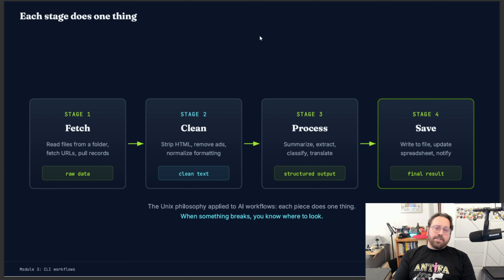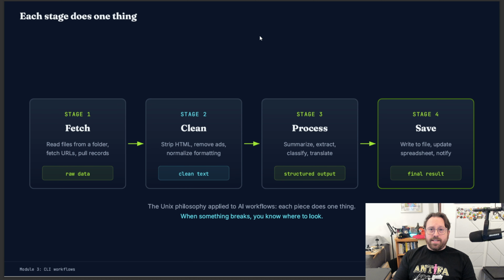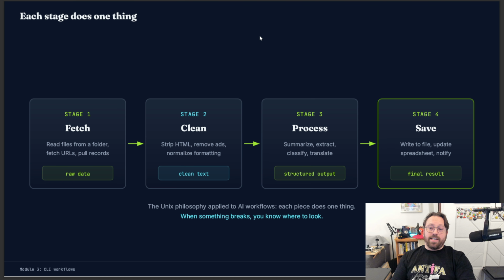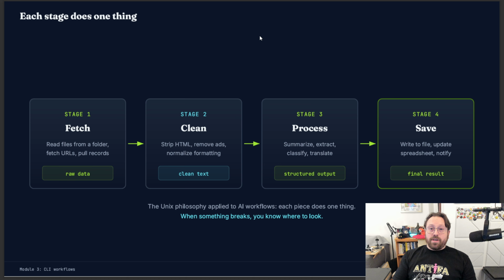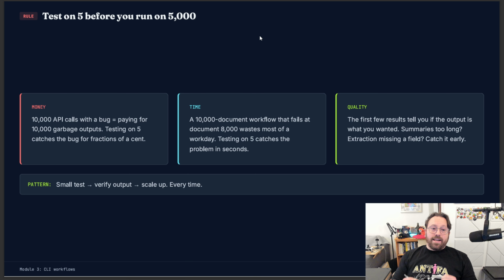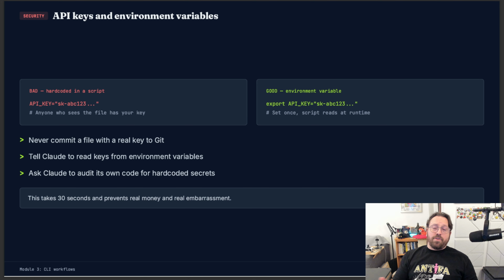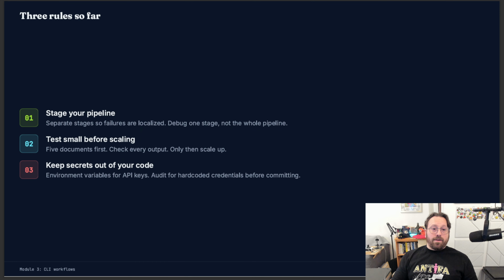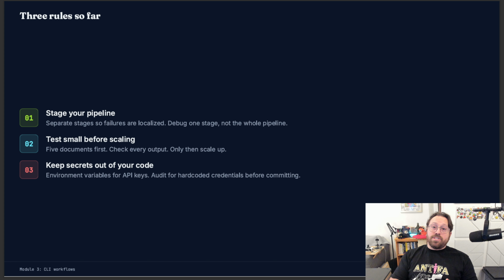Module 3: Describing workflows and having AI build them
Last week you built reusable skills and packaged a plugin — tools that turn your editorial expertise into something a colleague can install with one command. This week is about the next shift: from "I can do this once" to "this runs on its own."

That shift is where non-programmers usually stall. You know how to run something manually in a terminal session. You don't yet know how to hand it off to a machine that runs it at 6 a.m. every Monday without you. That's what Module 3 is for.

The mental model is simpler than it sounds. Any automation — no matter how elaborate — is four things:

— Input nodes (where the data comes from)
— Conveyor belts (how the data moves through the system)
— Transformers (what happens to the data at each stop)
— Output destinations (where the result lands)

If you've played Factorio or Satisfactory, you already have this model. If you haven't, picture a conveyor belt in a newsroom — a press release comes in, gets cleaned, gets summarized, gets added to the morning brief. Same pattern, same four parts. We think in systems before we write code, because every script you build this week is going to be some version of that diagram.